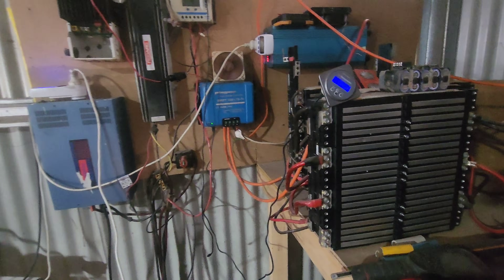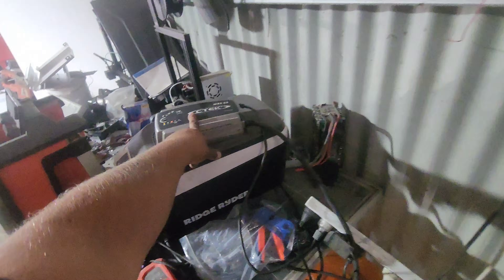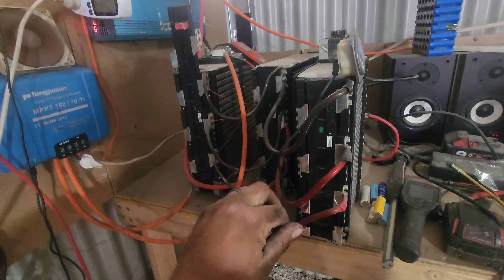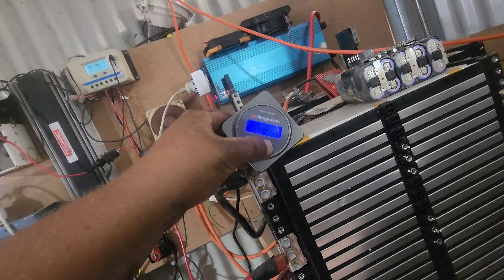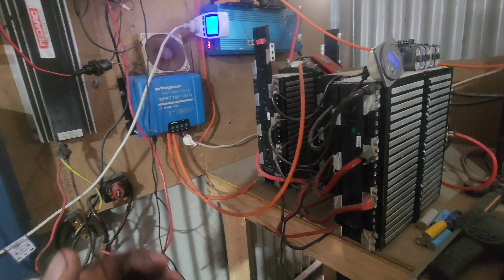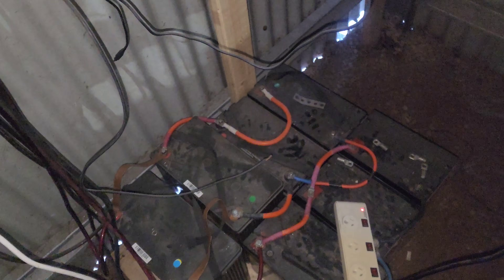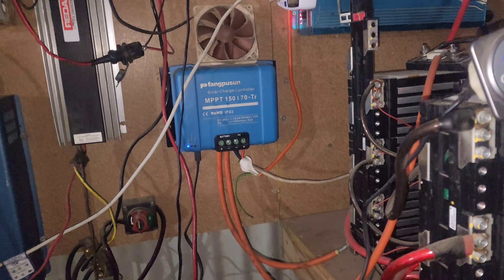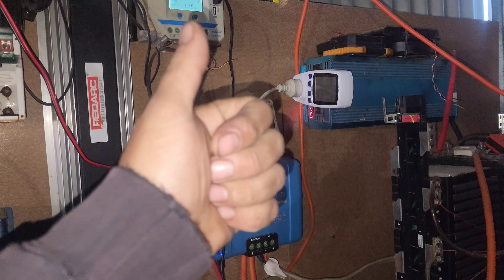Pile of old Lead Acid Battery pack How many kwh storage in these old Battery's